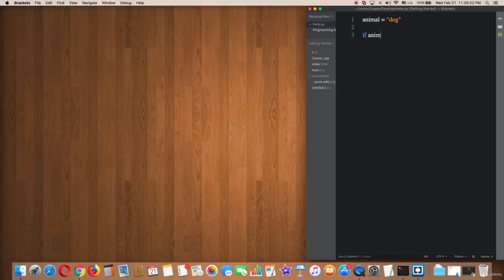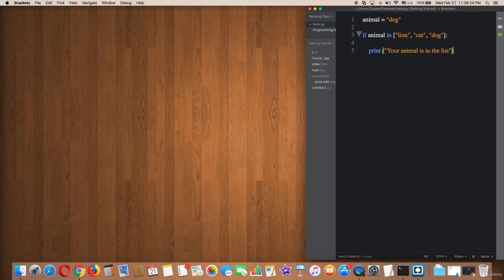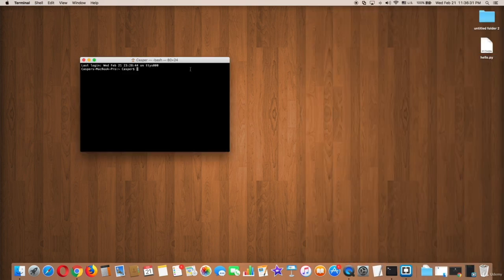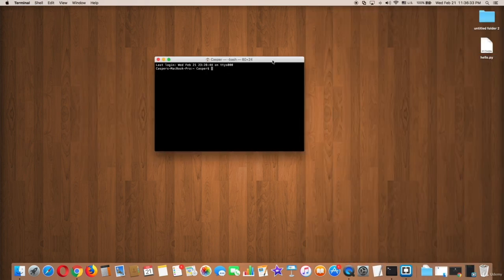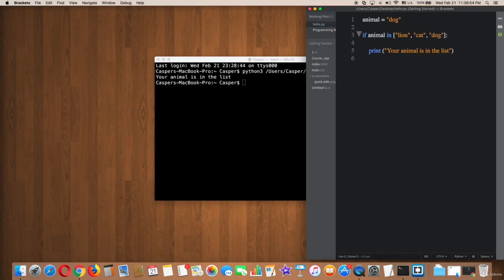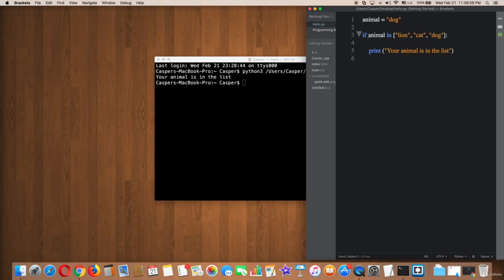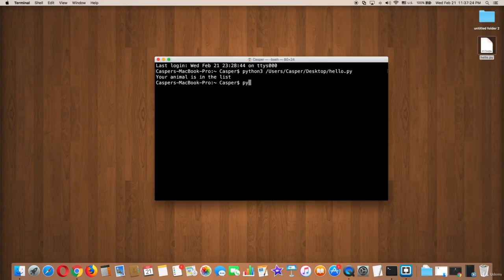The "in" operator in Python (Python Full Course for Beginners Lesson 16)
Welcome to Lesson 16 of our comprehensive Python Full Course for Beginners! In this video, we'll explore the essential "in" operator in Python, a powerful membership operator used to check if a value exists within various types of collections such as strings, lists, tuples, sets, and dictionaries. Understanding how "in" works is fundamental for efficient data validation, search operations, and control flow in your Python programs.

We'll cover the syntax and practical examples demonstrating how "in" evaluates membership across different data types, highlighting performance considerations and underlying mechanisms. Discover how the "in" operator adapts its search behavior—linear search in lists and tuples, hash-based lookup in sets and dictionaries, and substring detection in strings. We’ll also explore how to invert conditions with "not in" and how "in" is used within "for" loops, providing a dual perspective on its versatility.

Learn what happens behind the scenes when using "in," including its reliance on special dunder methods like __contains__ and iterable protocols. Whether you're optimizing large datasets, implementing custom container classes, or improving your search algorithms, mastering "in" will significantly enhance your Python programming skills.

If you're eager to optimize your code, implement membership testing efficiently, or customize behavior in your classes, this lesson provides the insights and examples you need.